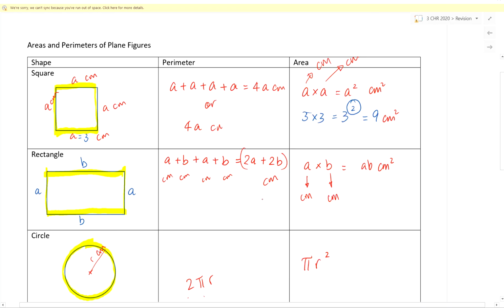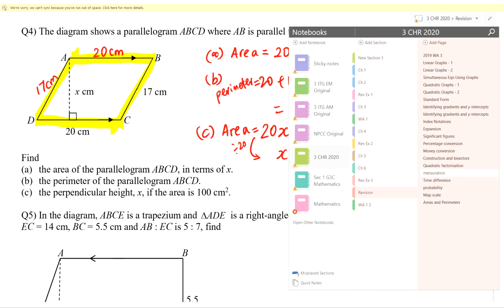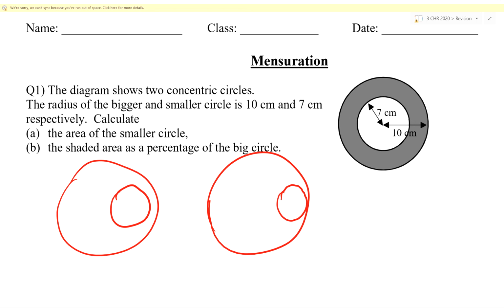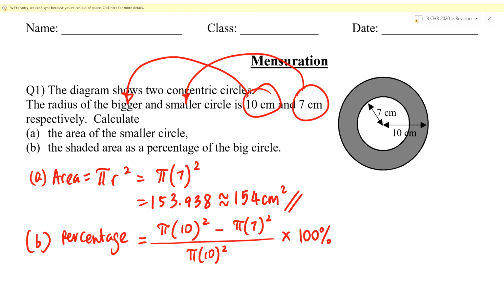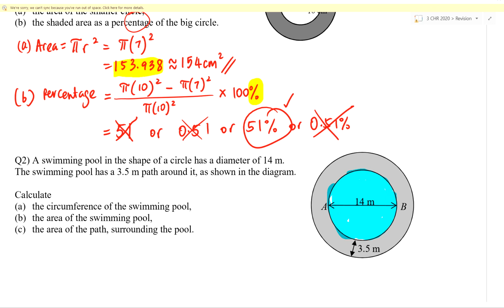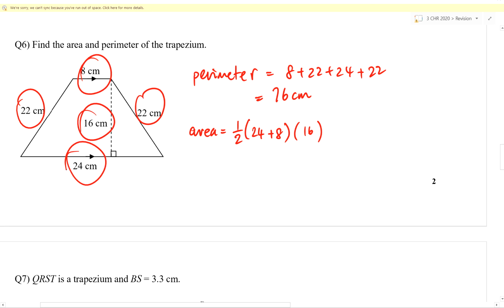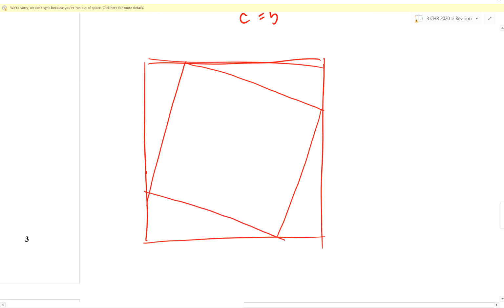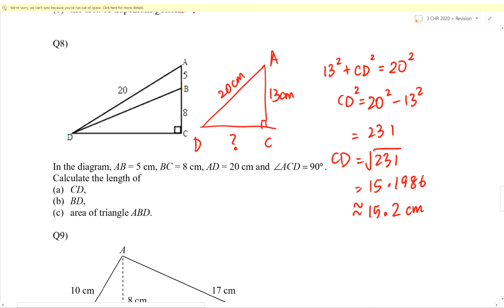Examples on Areas and Perimeters